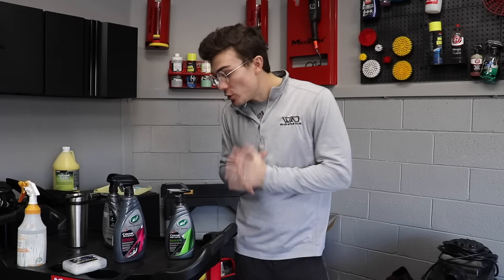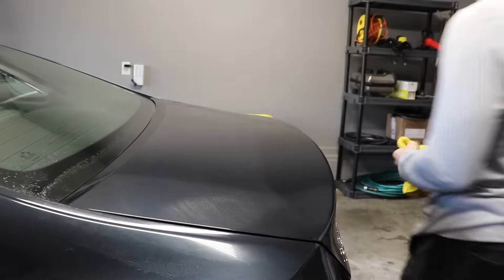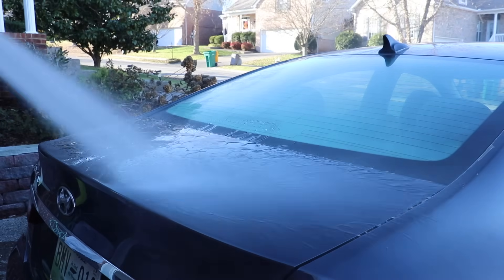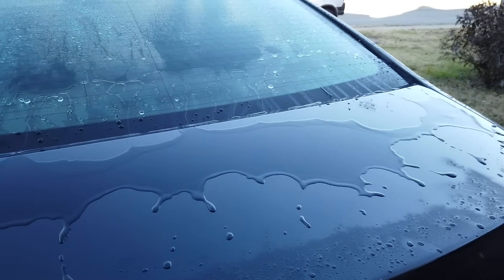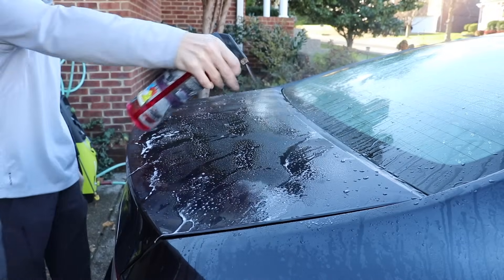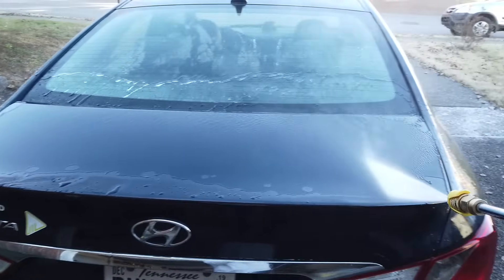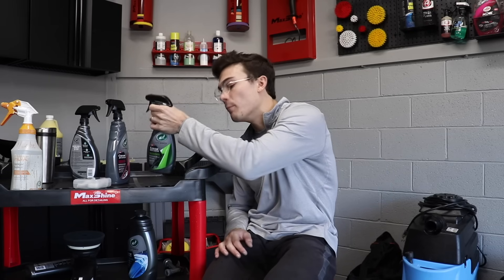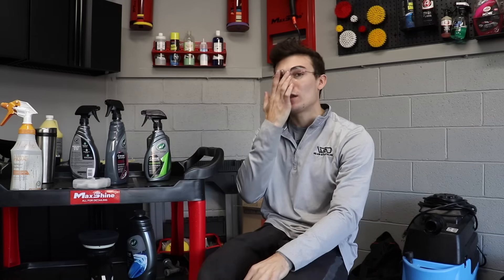Turtle Wax Spray Ceramic Coating | What you are getting for $16.99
Turtle Wax Spray Ceramic
Turtle Wax AIO Polish
MaxShine DA Polisher
Finishing Pad